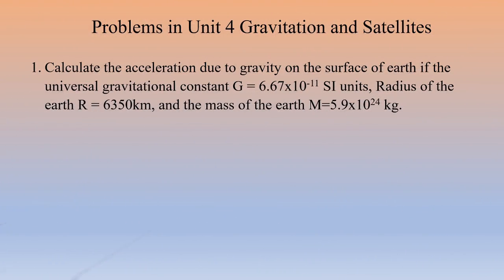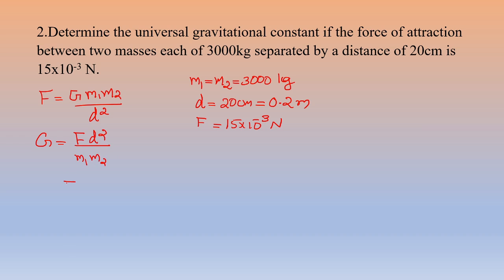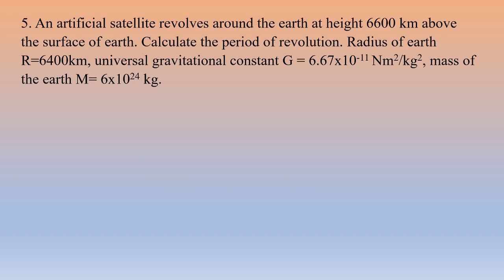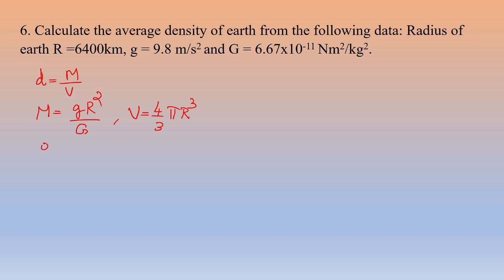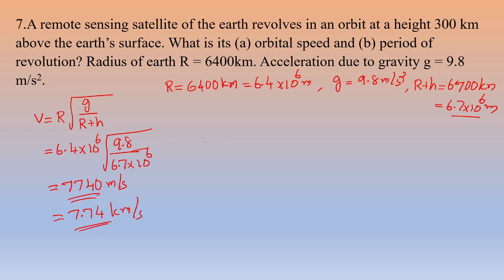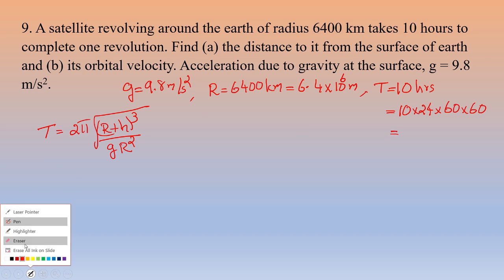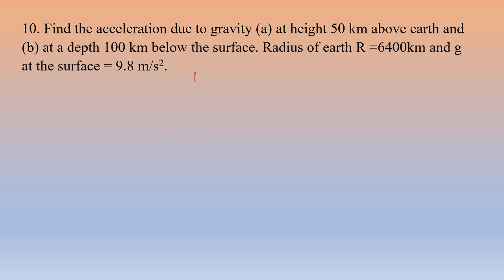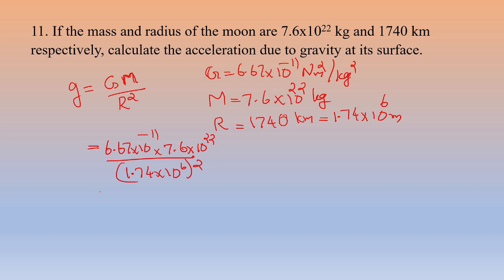2 Sem Engineering Physics (Polytechnic Kerala) Unit 3 Part 4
Describes the problems related with gravitation and satellites.